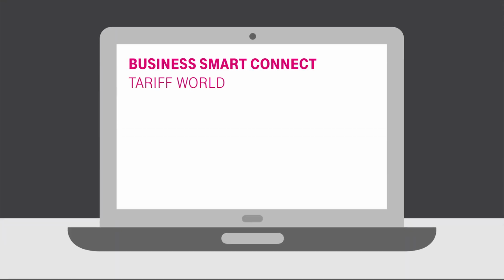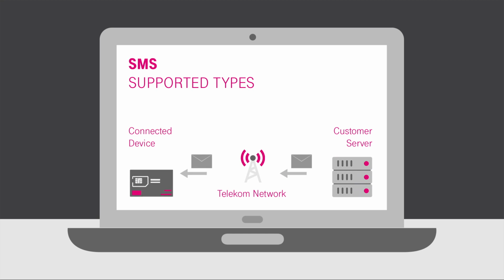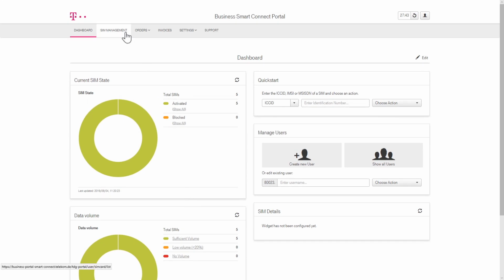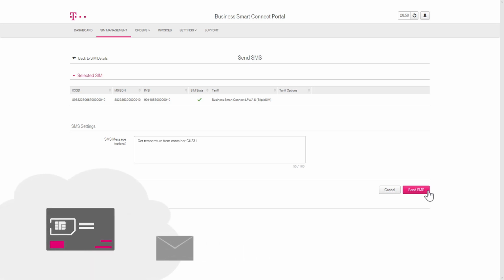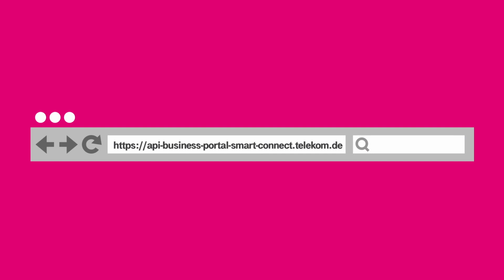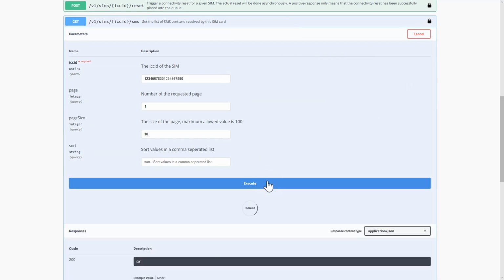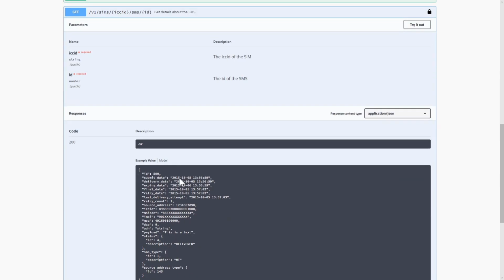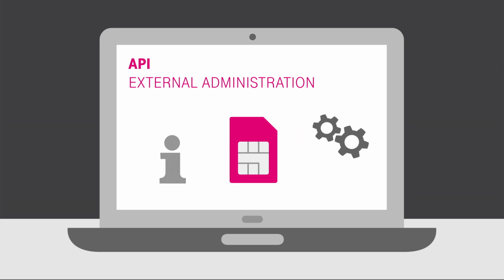Business Smart Connect - SMS Setup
This tutorial explains what kind of SMS are supported and how to set up the SMS configuration. Besides the specific data volume, our LPWA and M2M tariffs include an amount of 250 SMS, that can be used over the 3 or 5 years lifetime. Telekom supports two kinds of SMS normally used for IoT applications: Mobile Terminated SMS as well as Mobile Originated SMS.